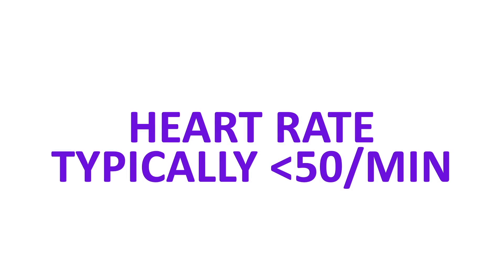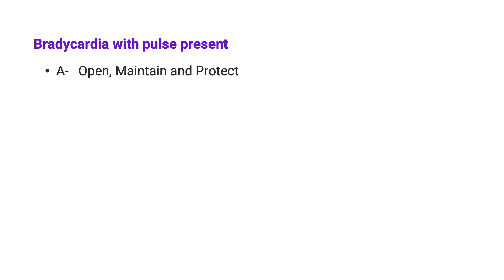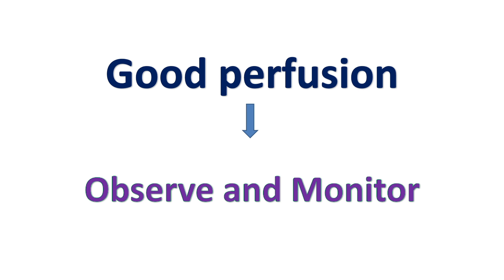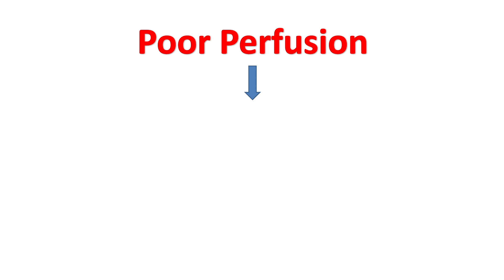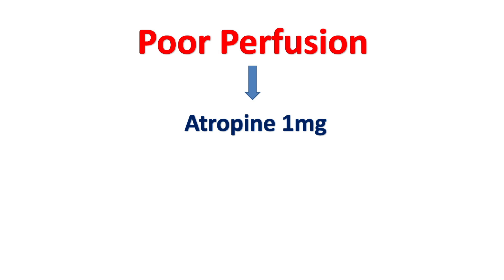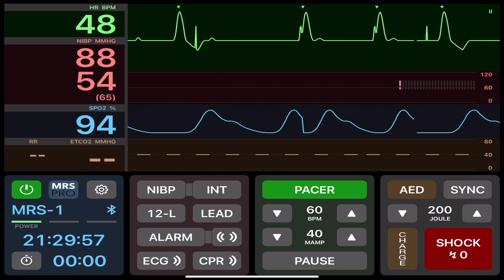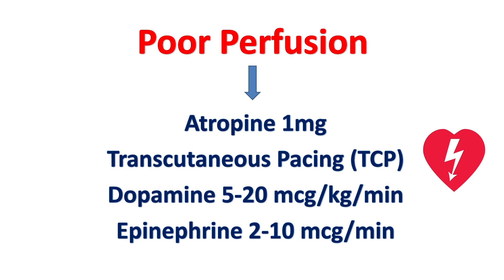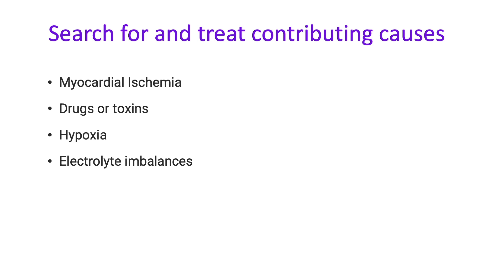ACLS Bradycardia Algorithm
The American Heart Association ACLS Bradycardia Algorithm is an important algorithm for the management of Symptomatic Bradycardia:

0:00  Intro
1:00  Initial Management Steps
1:57  Good Perfusion
2:20  Symptomatic Bradycardia
2:45  Atropine
3:47 Transcutaneous Pacing (TCP)
4:27  Dopamine
4:50  Epinephrine
5:00 No response to treatments- Search for contributing causes
5:36 Outro